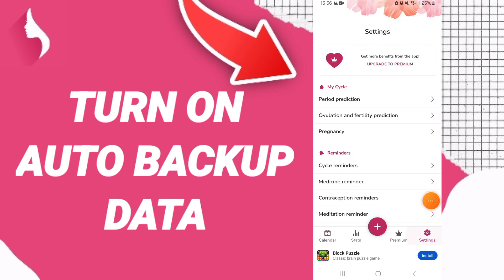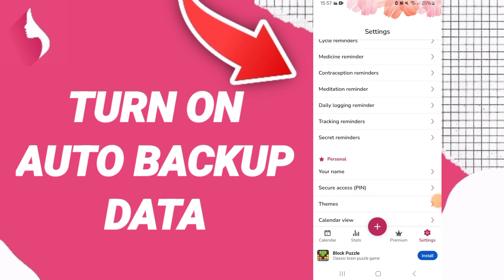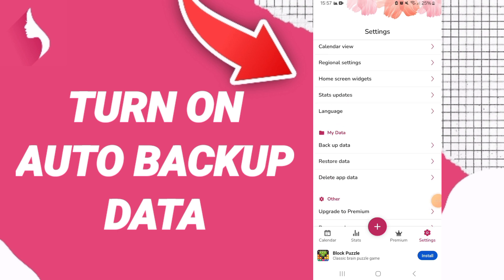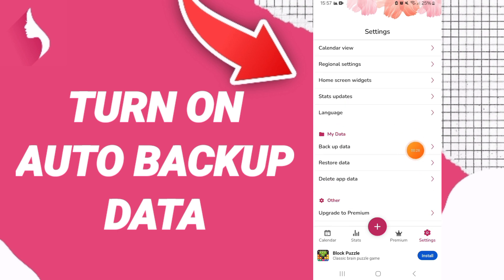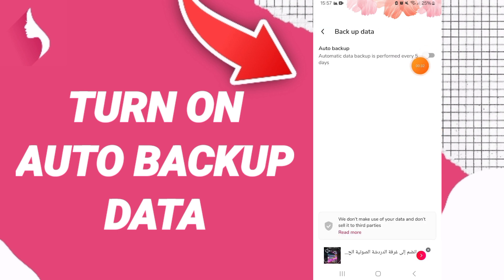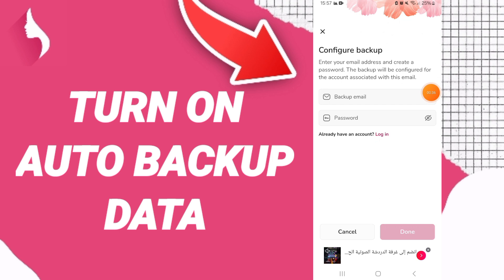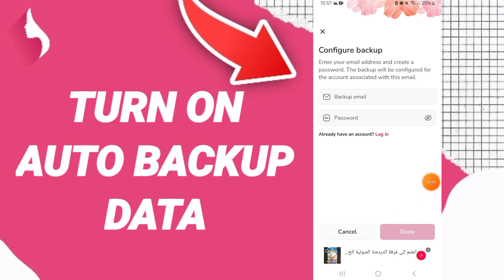How To Turn On Auto Backup Data On My Calendar Period And Cycles Tracker App